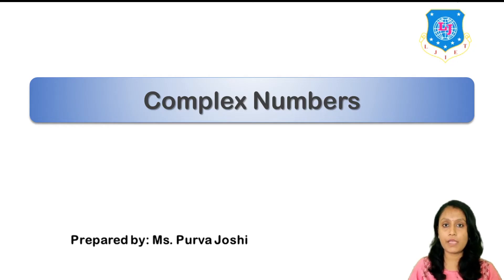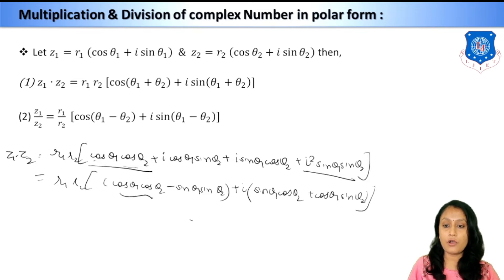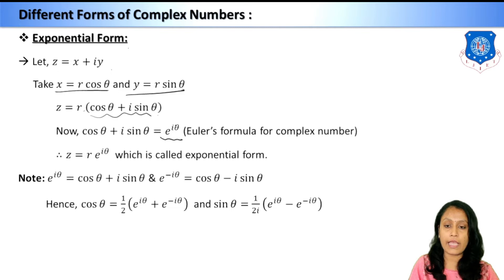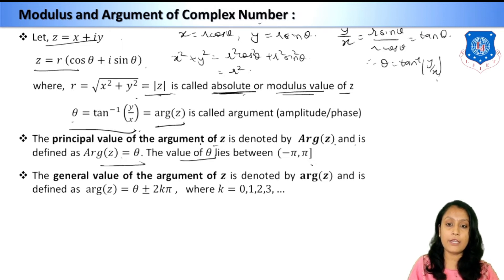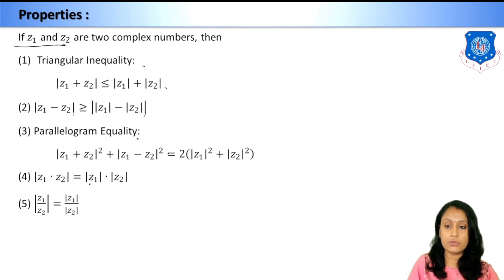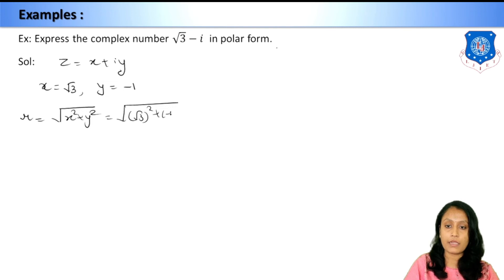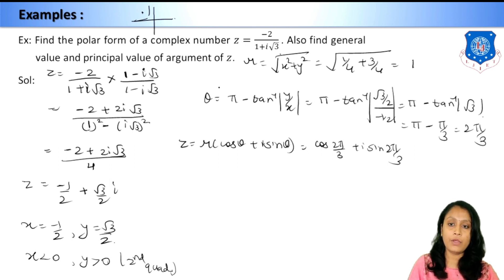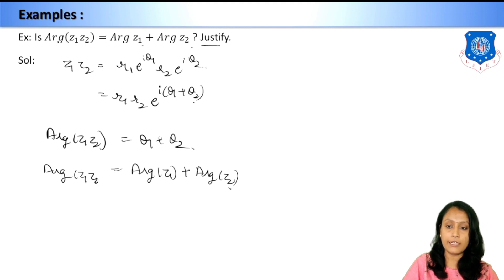Lec-59_Different forms, Modulus and argument & Properties | Mathematics-I |First year Engineering"